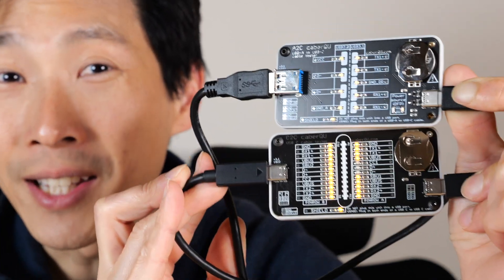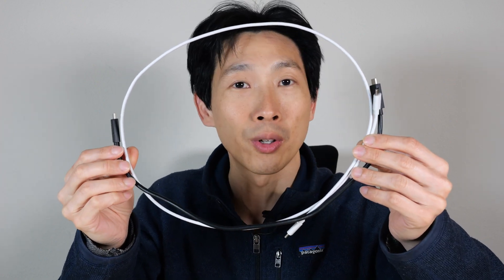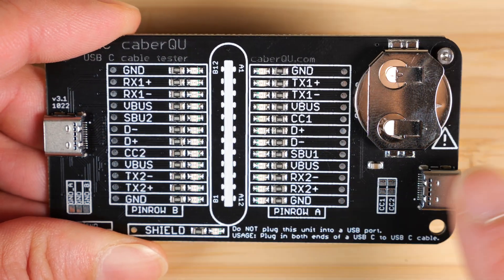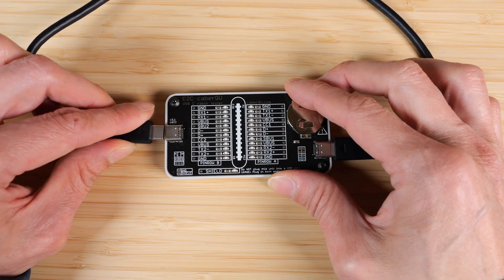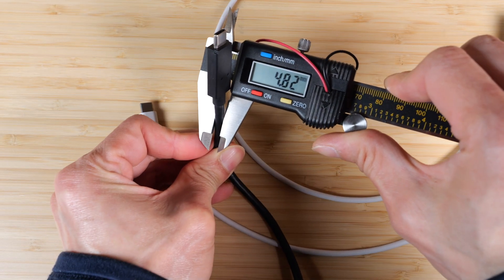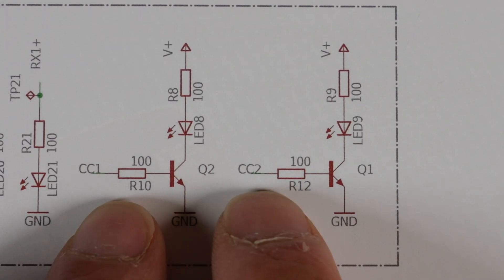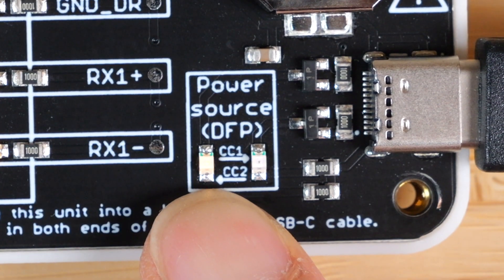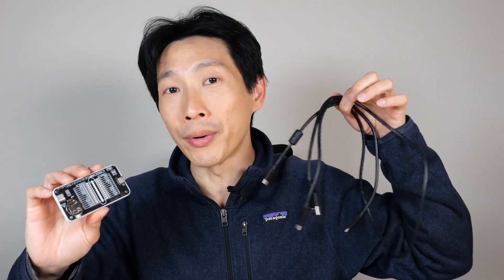Test a USB-C Cable for Faults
If you really want to drill down and figure out exactly what is wrong with a cable, you may want to try this USB-C cable tester. It is a simple devices that checks each connection individually, sending power through each wire and if it is connected, it lights up and LED.